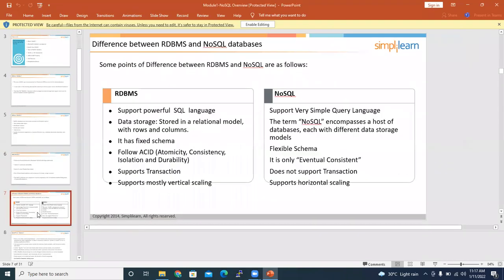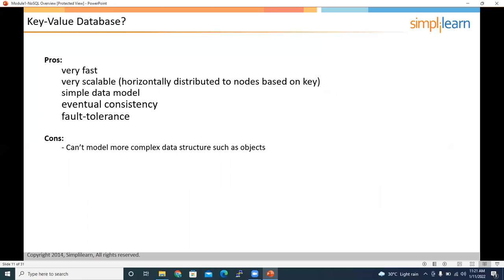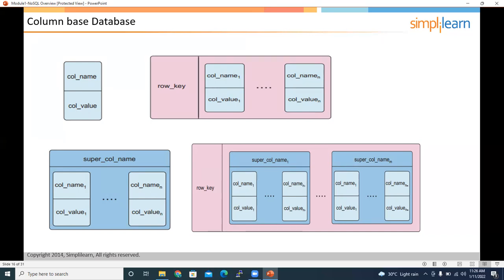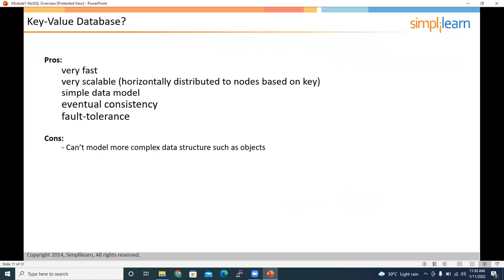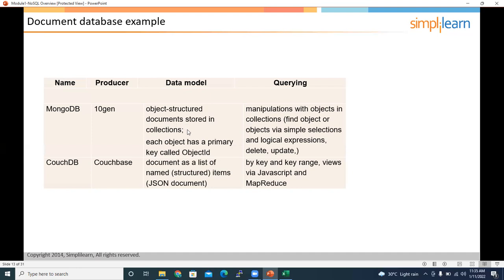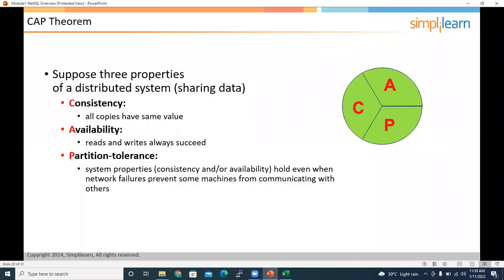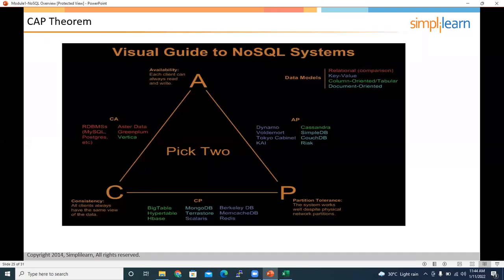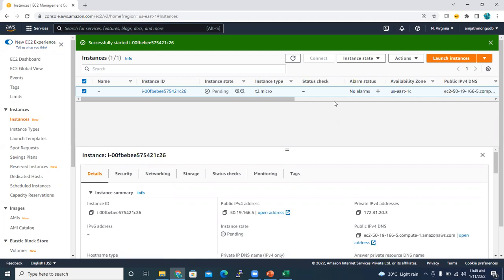CAP theorem & Types of NoSql -Real time Training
step by step instructions of mongodb installation.